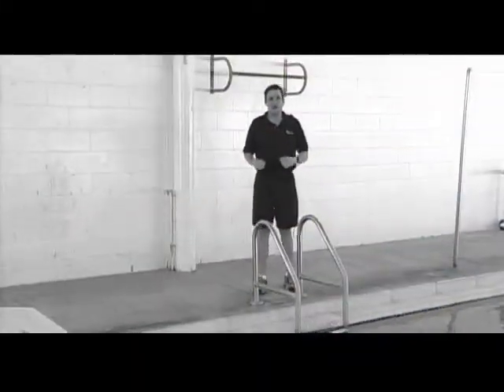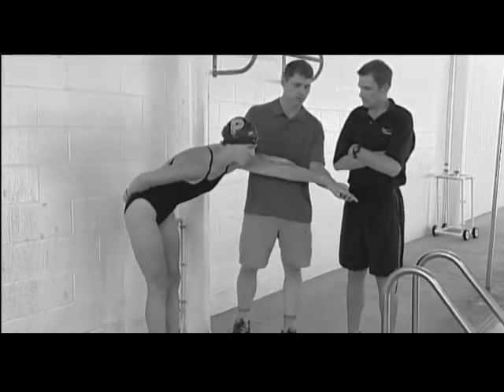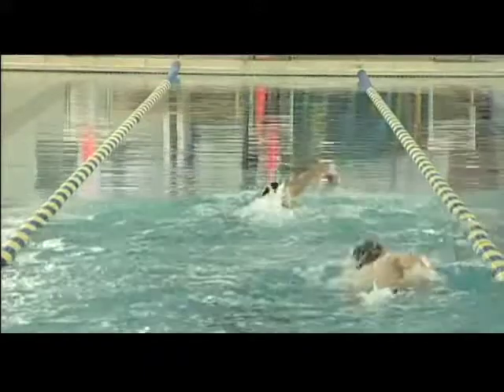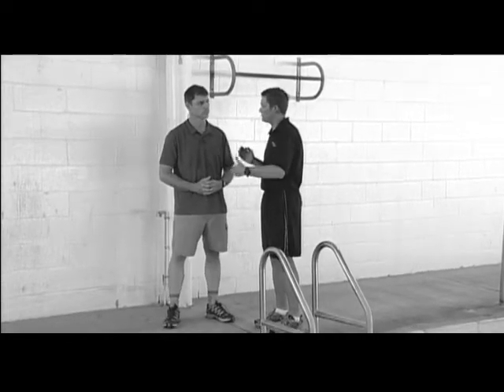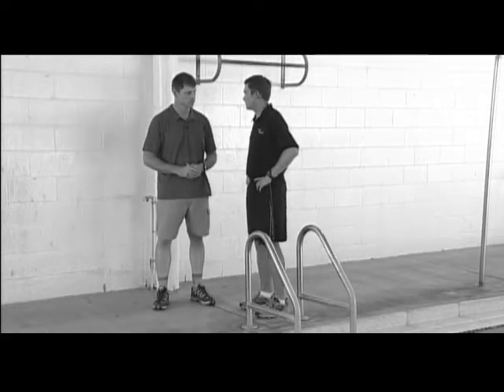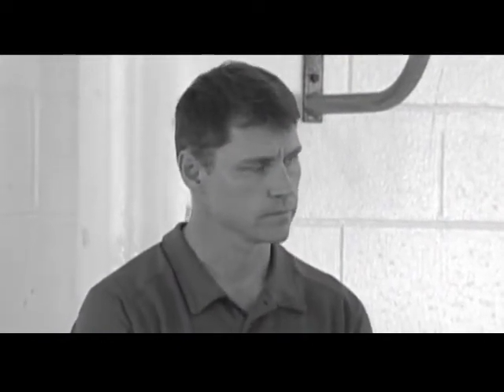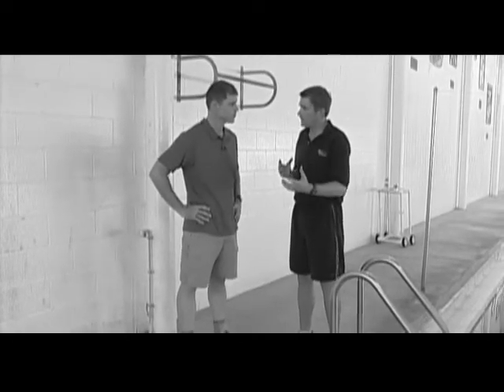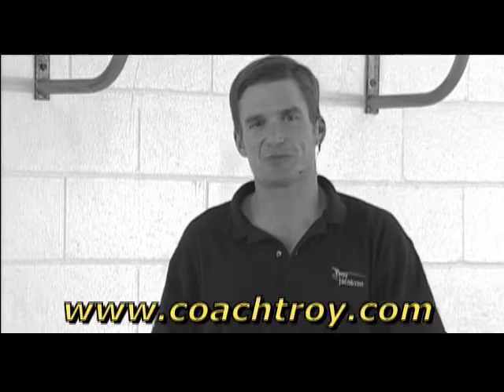Swimervals 1.0 - Freestyle Mania - Technique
Two GREAT 35 minutes swim workouts with Coach Troy on one disk!

Vasa Ergometer Dryland Swim Training

The Vasa Ergometer is a new generation dry land swim training apparatus that will take your swimming to a new level!

Join Coach Troy and four competitive athletes as he takes you through two challenging and super effective 'dry land' swim workouts using the Vasa Ergometer! Used in combination with regular pool training sessions, SWIMerVALS workouts will build your endurance, strengthen your efficiency and improve your race splits!

Workout 'A' is a strength and tempo building session that works to develop your sustainable power output per stroke and will raise your pace per hundred meters over long distances. Perfect for triathletes and open water swimmers!
Workout 'B' is a sprint and power session that will improve your maximal sprinting speed and enhance your ability to surge and to maintain a strong, steady pace.

Special Bonus Feature: Perfect for triathletes and open water swimmers, this disk includes an overview of proper freestyle swim technique including underwater video footage presented by a professional swim coach!

Workout A: Strength and Tempo Duration: 35 minutes Difficulty Level: 9.5 Workout B: Sprint and Power Duration: 35 minutes Difficulty Level: 9.6 DVD only

Read about the Vasa Ergometer in a review in Xtri.com.